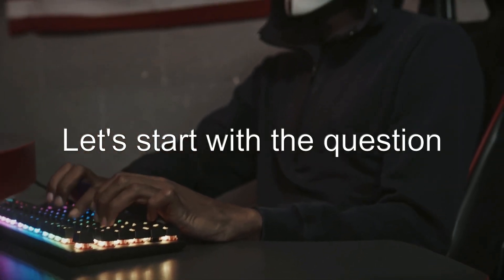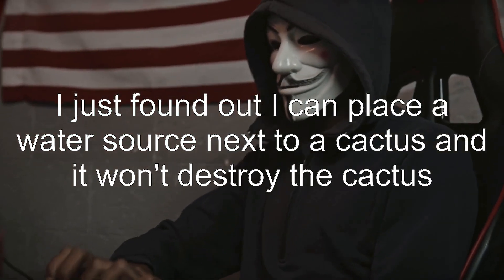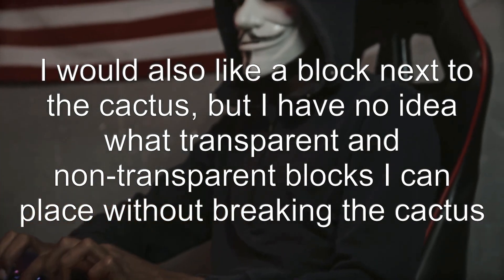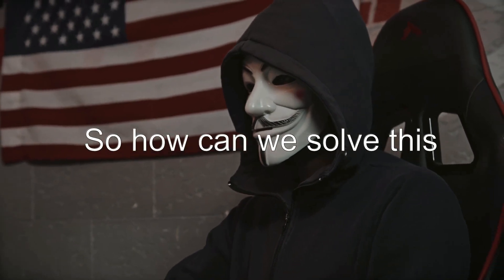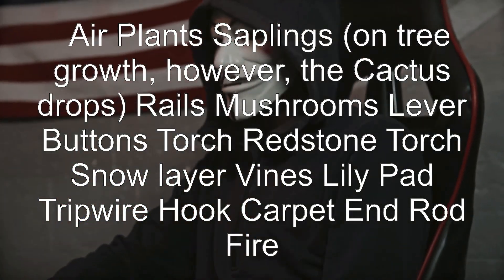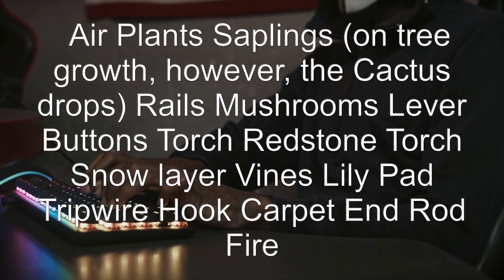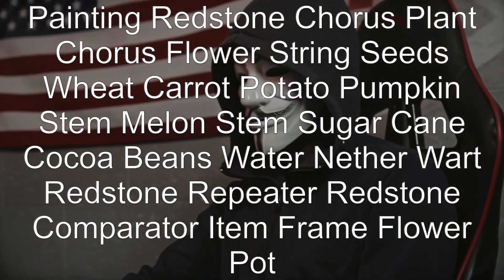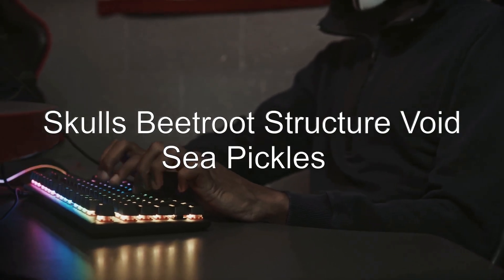What blocks can I place next to cacti?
minecraft-java-edition: What blocks can I place next to cacti?

Related to: minecraft-java-edition